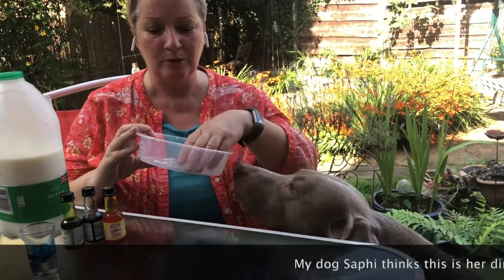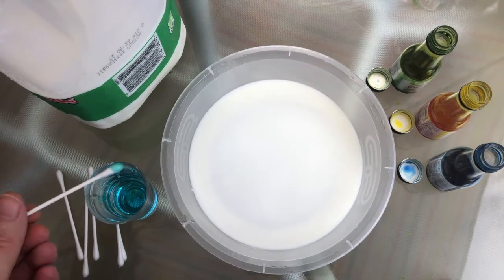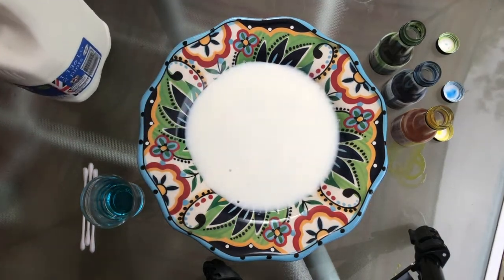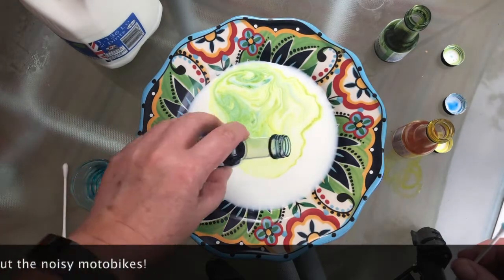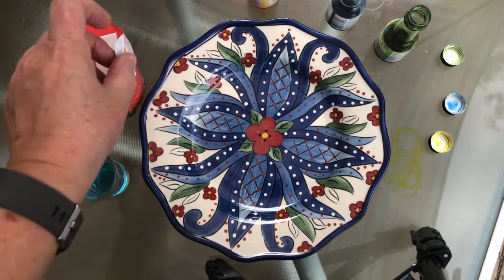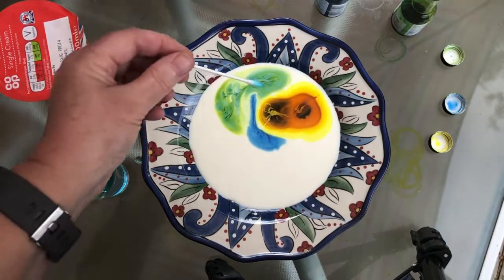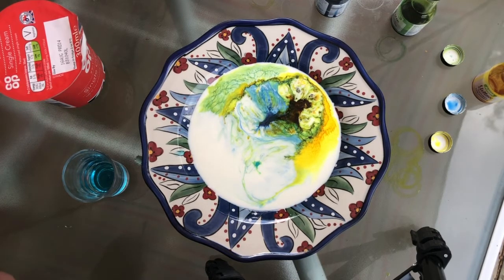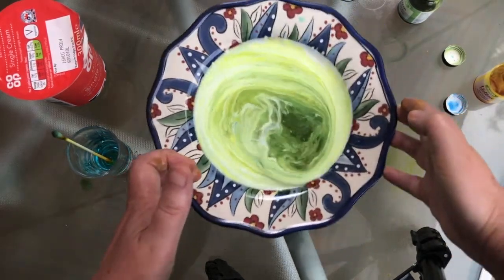STEM : Magic Milk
Try this simple experiment with Siobhan using milk, food colouring
and washing up liquid.